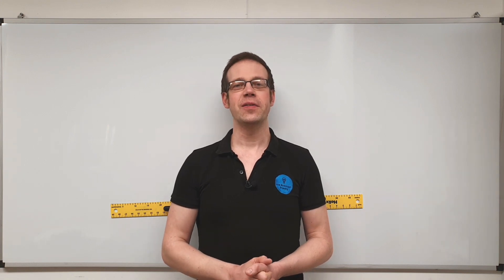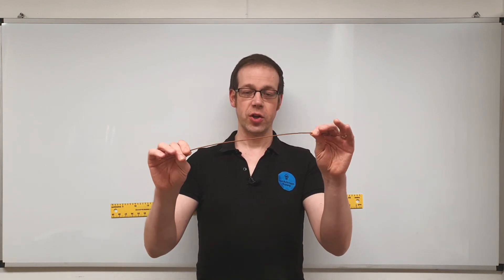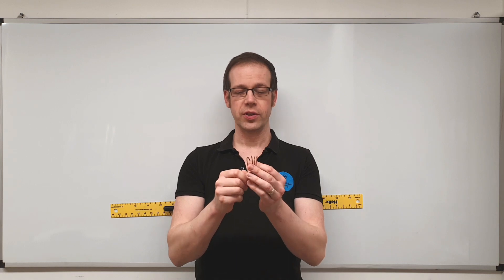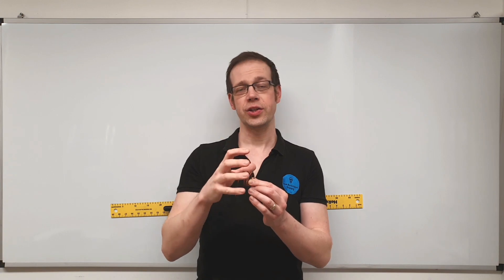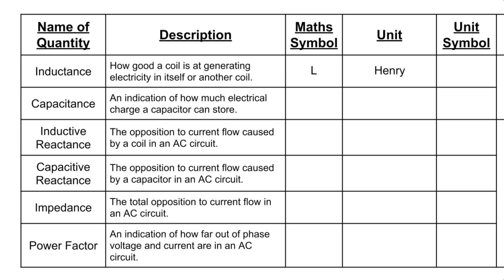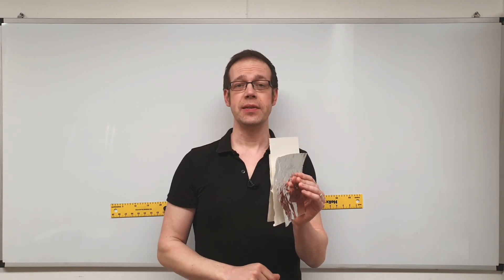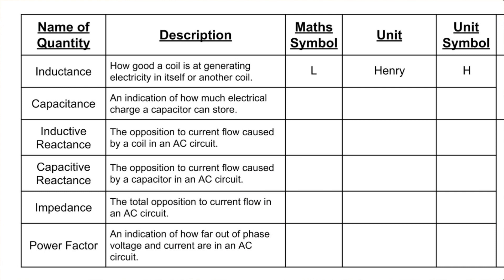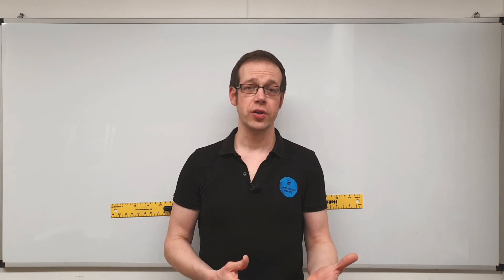SI Units: What are the Units for Inductance and Capacitance?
In this video we will continue considering the SI Units used in connection with the electrical industry. We will learn the SI Units of inductance and capacitance. Click the link below to find the worksheet referenced in the video.